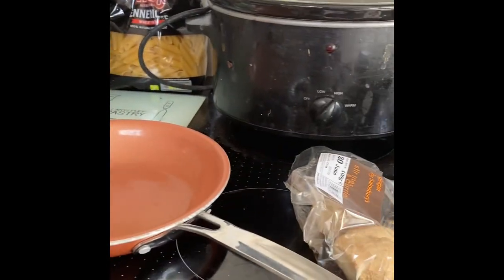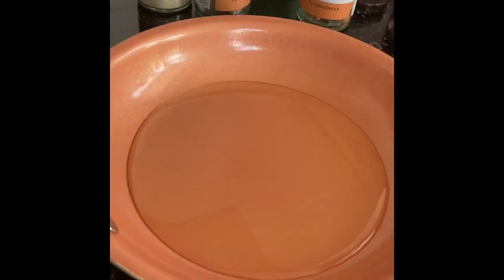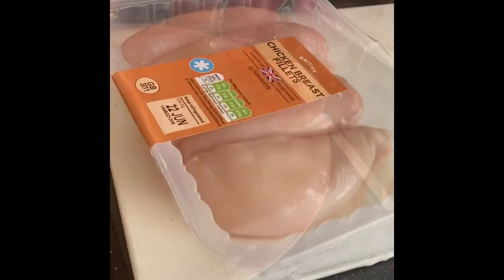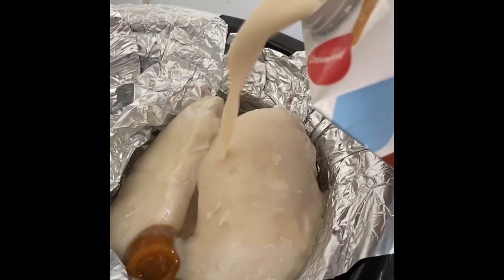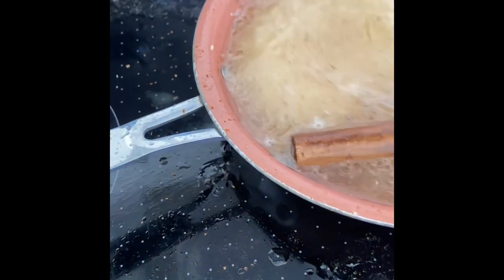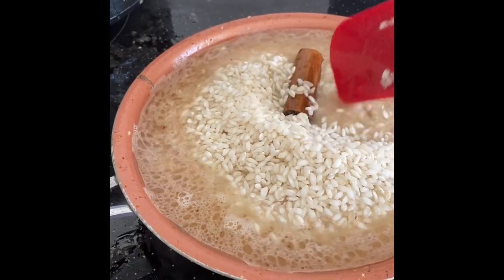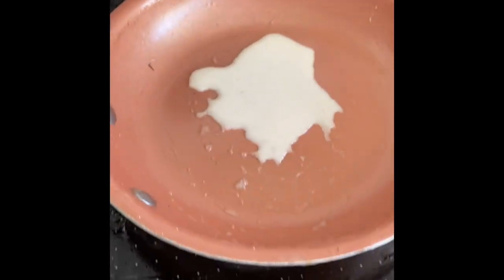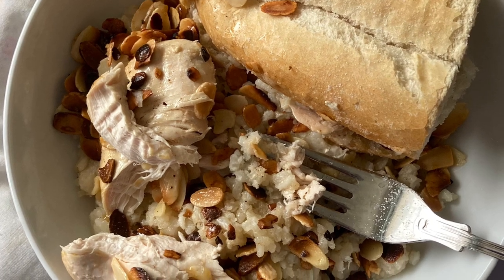Medieval Blancmange - Medieval Cooking- Disabled Cooking-Medieval Chicken Recipe in the Slow Cooker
I tried out a recipe for medieval blanc mange with my son. Im disabled so I’m having to work from a chair. Please excuse shaky video in places. Also have a toddler and an old man with dementia in the kitchen at times. And a cat. And the child that’s home schooled. On the hottest day imaginable!

If I can do it this anyone can!